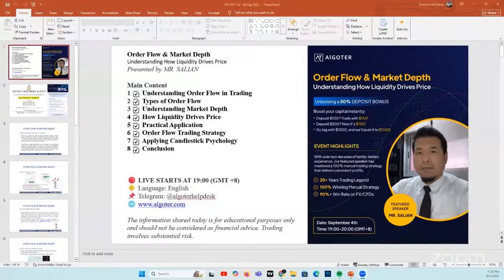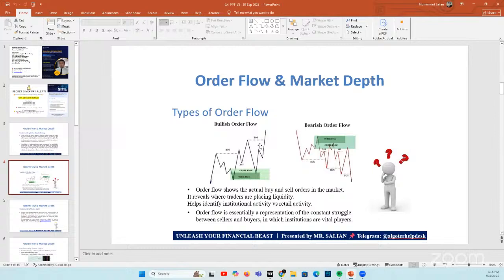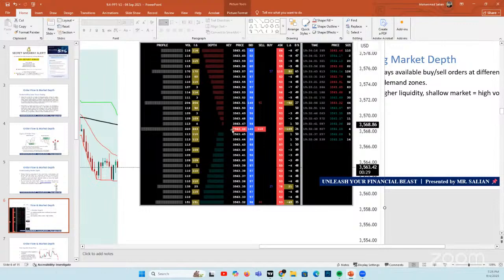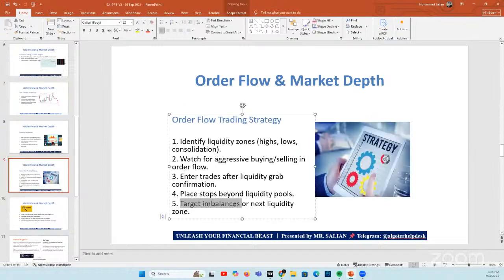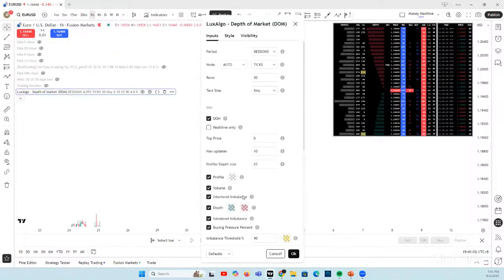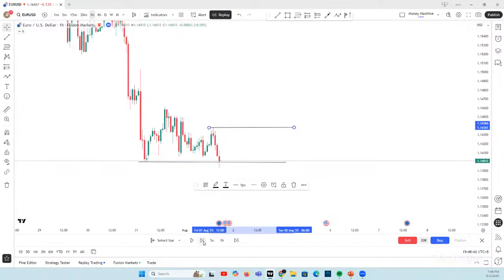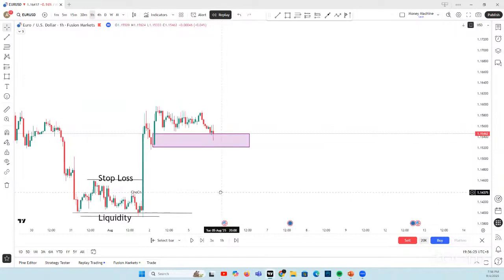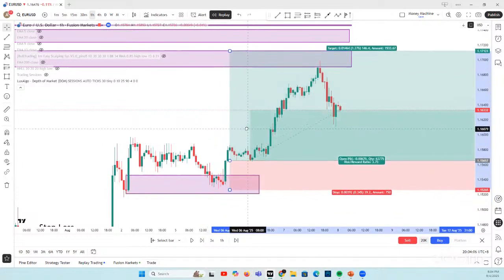Order Flow & Market Depth-20250904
The meeting covered various aspects of trading psychology, strategies, and technical analysis, with discussions on long-term success, managing winning streaks, and understanding market dynamics. Screen-share and Salian shared insights on trading approaches, emphasizing the importance of discipline, risk management, and using tools like order flow analysis and depth of market indicators to make informed decisions. The sessions concluded with promotional content about trading services, bonuses, and upcoming challenges, while highlighting the need for traders to maintain focus on long-term goals despite market challenges.